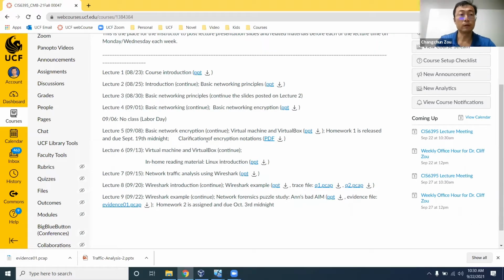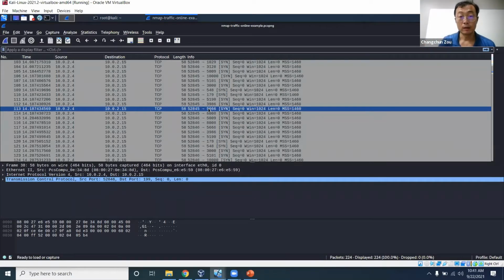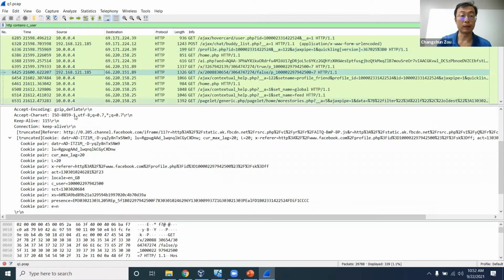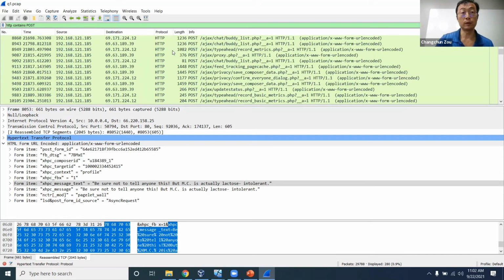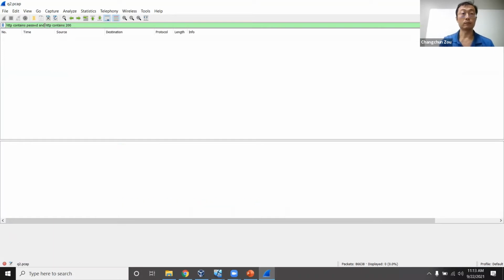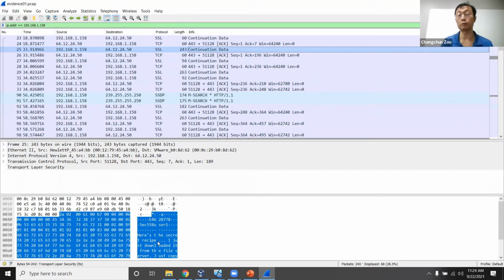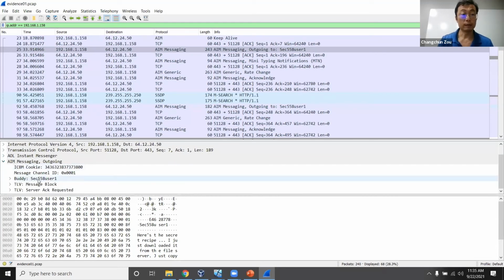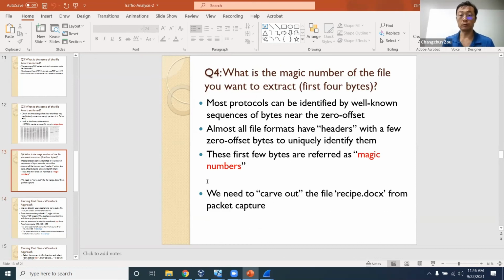UCF CIS6395: Incident Response Technologies: Lecture 9 - Network Forensic Case Study (Ann's Bad AIM)